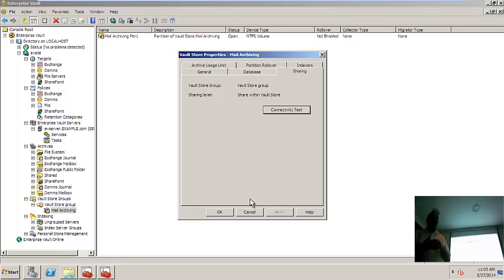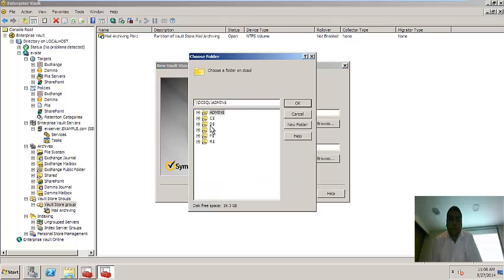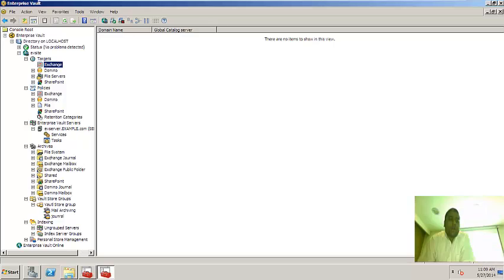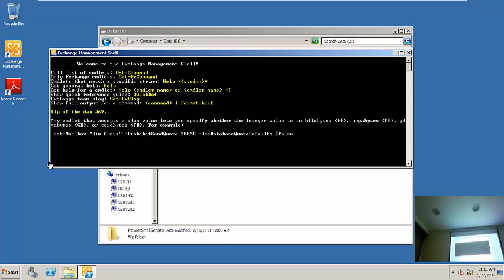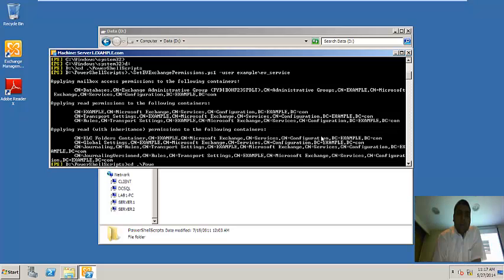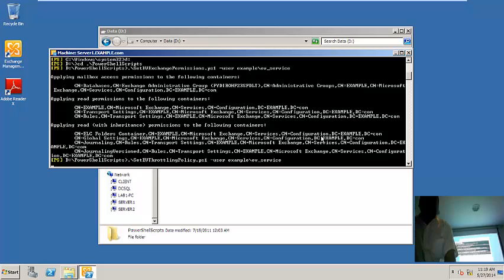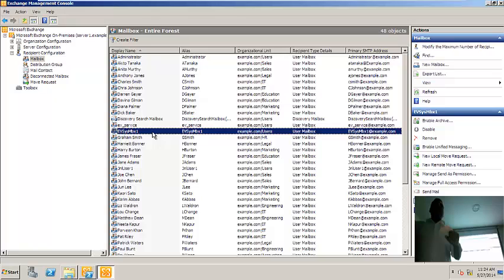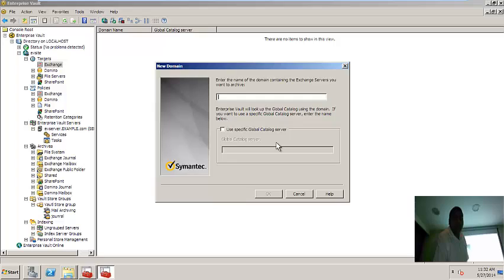Symantec Enterprise Vault Administartion Part 3